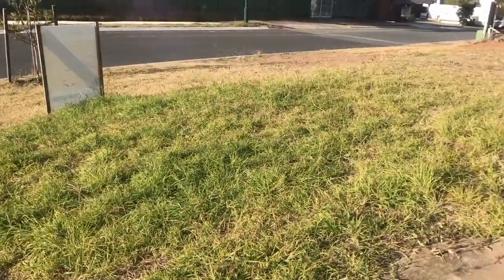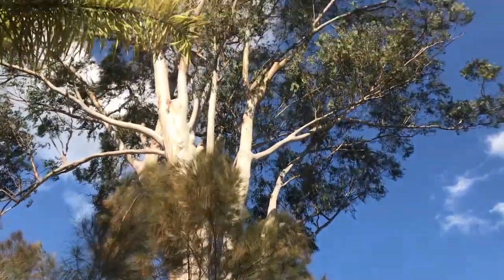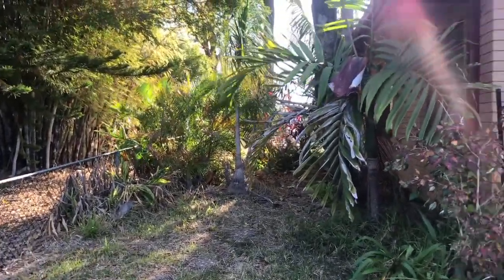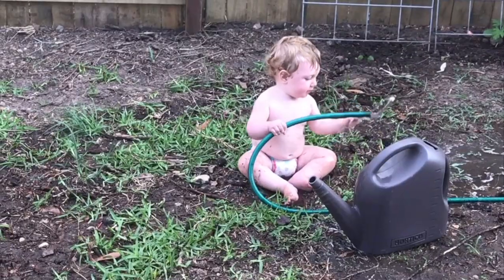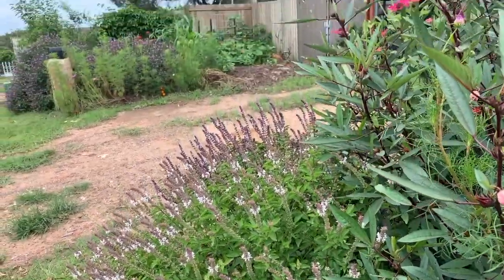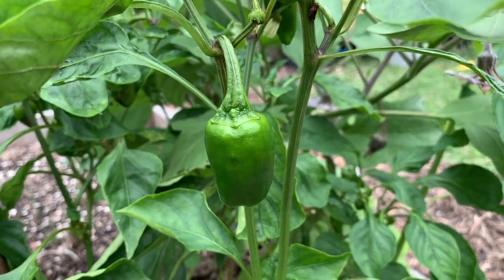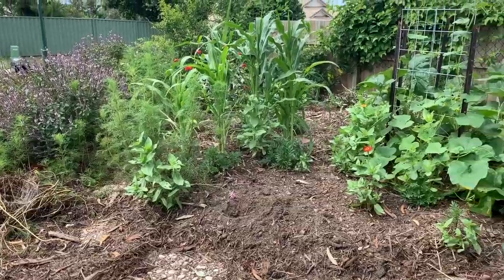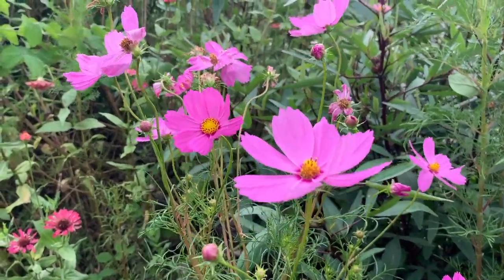Welcome to Our Love of Dirt - Our garden transformation so far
The story so far in our journey to growing as much food as we possibly can on our average suburban block located in the Subtropics just north of Brisbane Australia.

In this short clip we show the progress of our backyard garden renovation and how far we've come in the past 18 months, converting lawn and palms into food growing gardens.